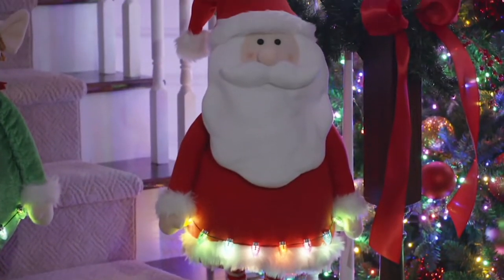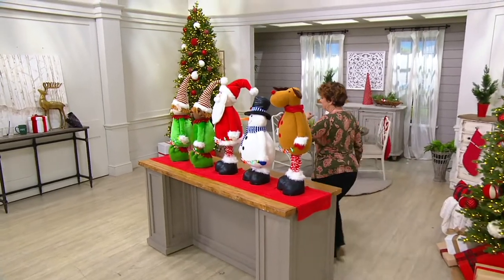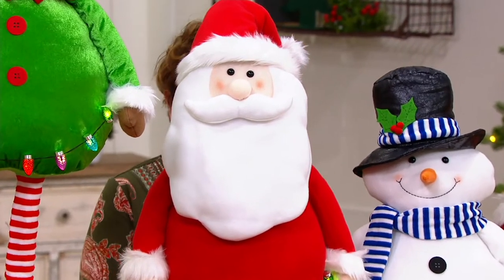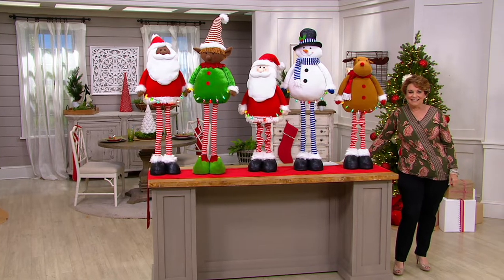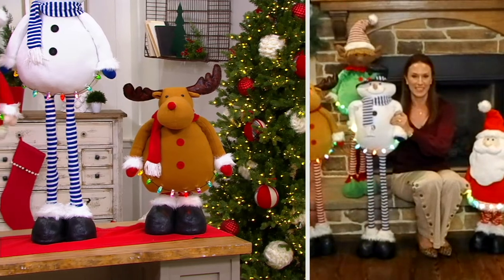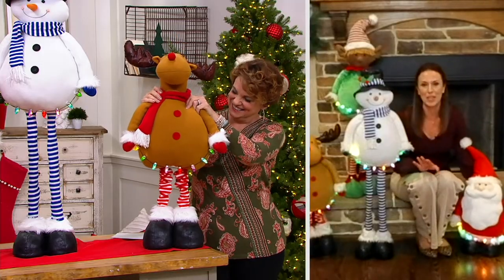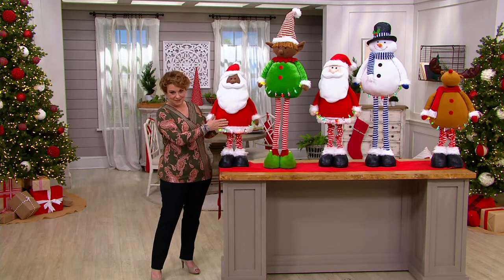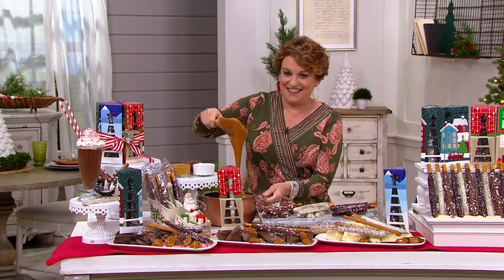Kringle Express Oversized Pop Up Illuminated Character on QVC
Kringle Express Oversized Pop Up Illuminated Character

Filling your home with all the festive feels this year? Us too! Leave room for this can't-wait-for-Christmas pop-up character, standing tall (or small) on weighted feet, and ready to become part of your seasonal traditions year after year. Expandable legs allow this jolly guest to go from short and stout to tall and leggy simply by lifting up or collapsing down. Plus, this cheery hero doesn't come empty-handed: A colorful strand of holiday lights adds to the merry mood. From Kringle Express.